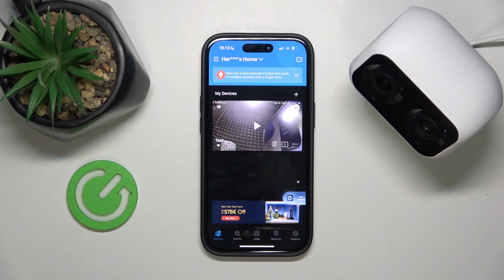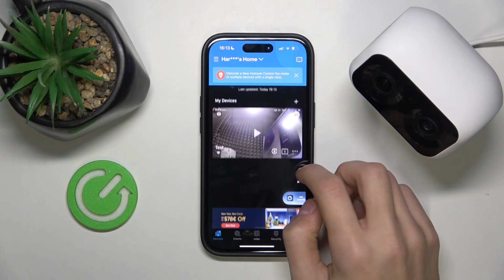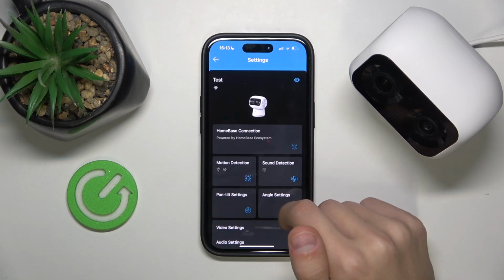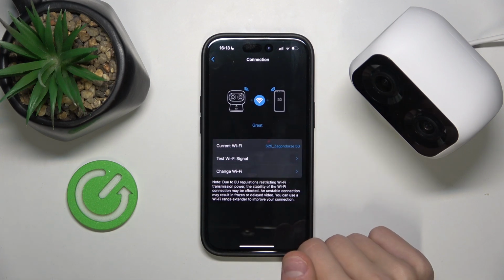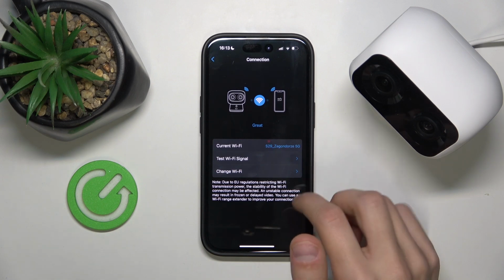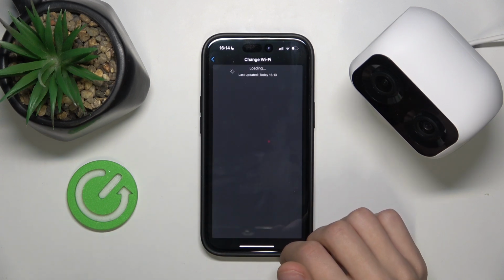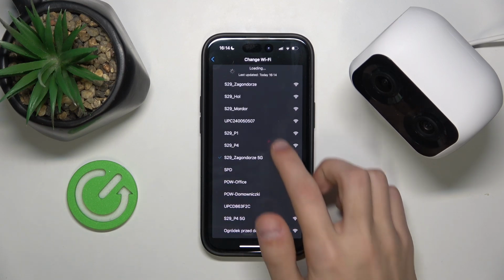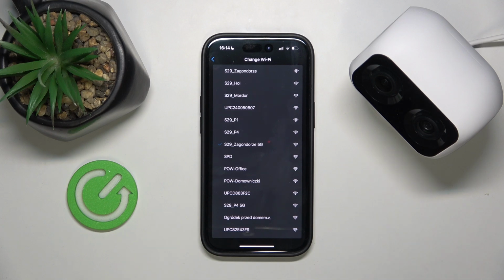EUFY S350 - How to Change WiFi Network - Connect to a New Network with Ease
In this tutorial, we’ll guide you through how to change the WiFi network on your EUFY S350 security camera. Whether you’ve upgraded your router, moved to a new location, or need to switch networks, this quick process ensures that your camera stays connected to the right WiFi. Learn how to access the network settings, disconnect from the current WiFi, and connect to a new network for uninterrupted security. This guide will help you keep your EUFY S350 running smoothly without any connectivity issues.

How to access WiFi settings on the EUFY S350
How to disconnect from the current network and reconnect to a new one
Troubleshooting common WiFi connection issues with the EUFY S350
Tips for optimizing WiFi performance for your security camera
Ensuring a stable connection for smooth camera operation